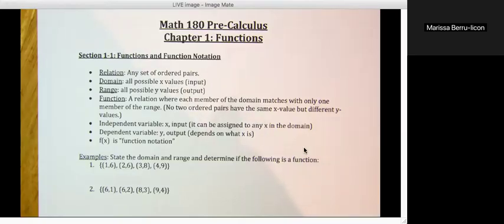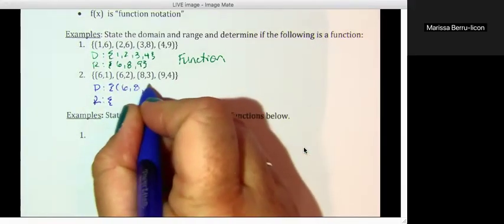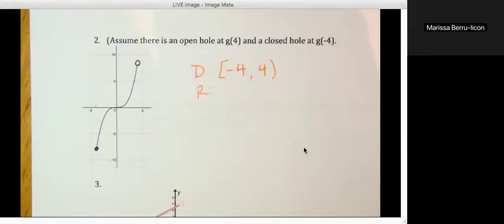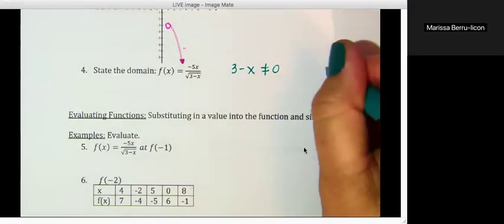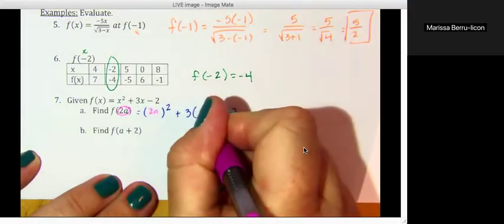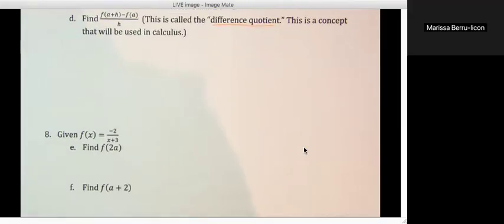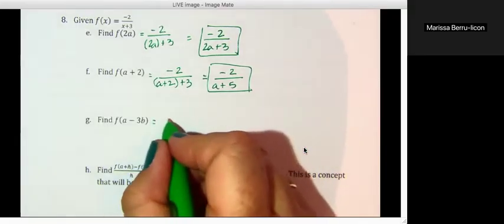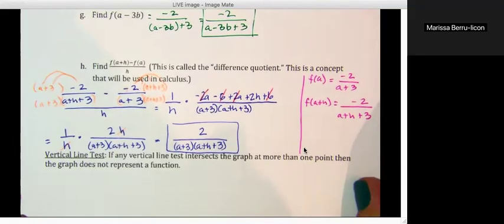Math 180 Chapter 1 Section 1 Part 1